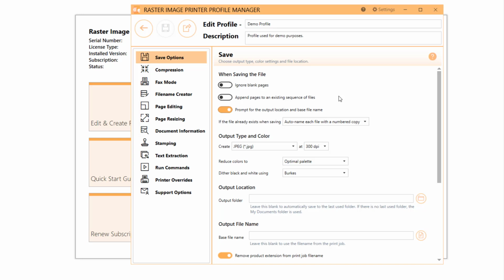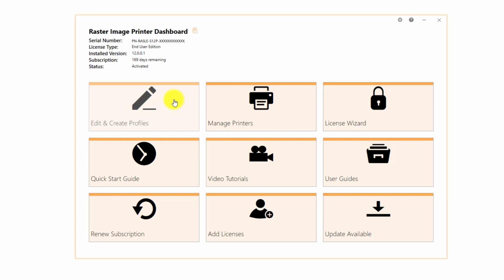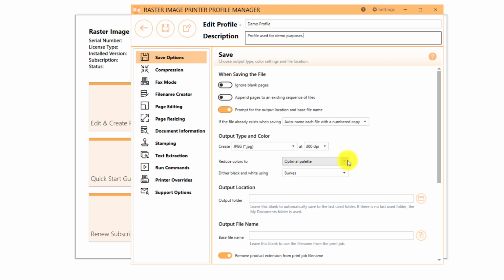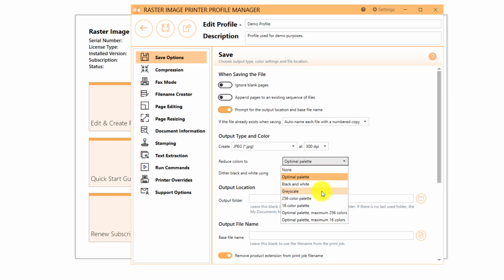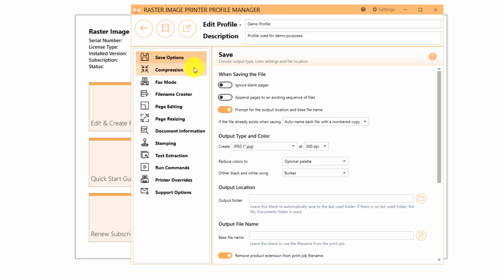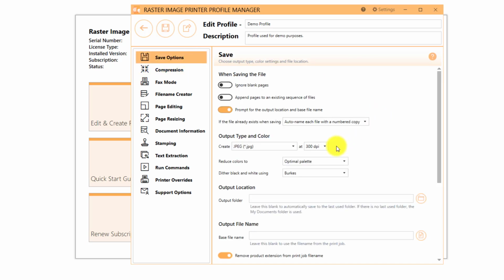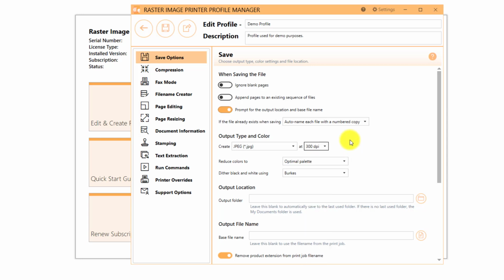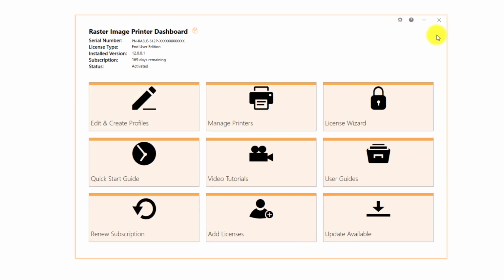Ways to Reduce JPEG File Size | Raster Image Printer 12 | PEERNET